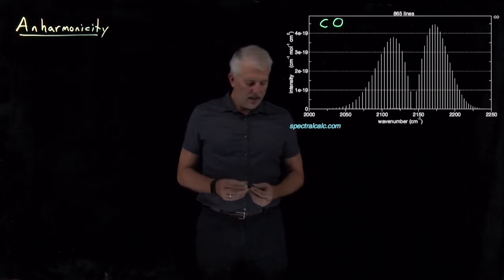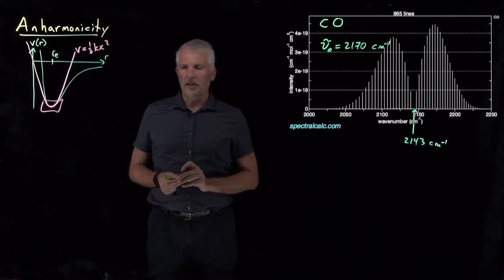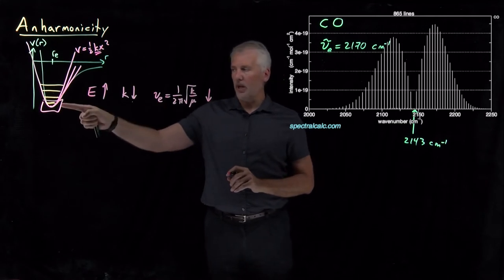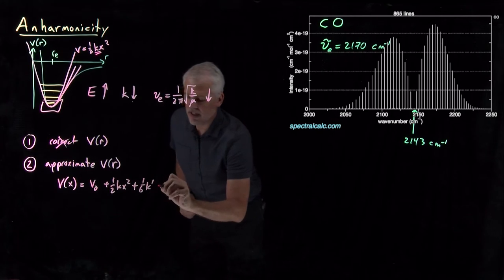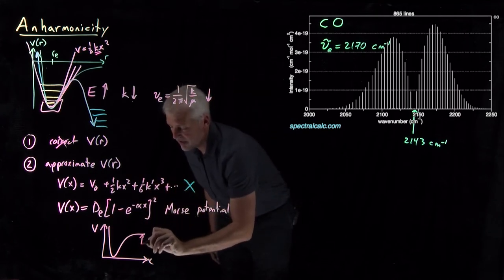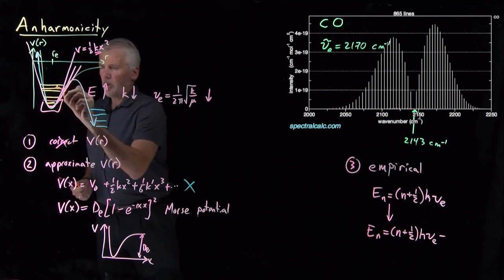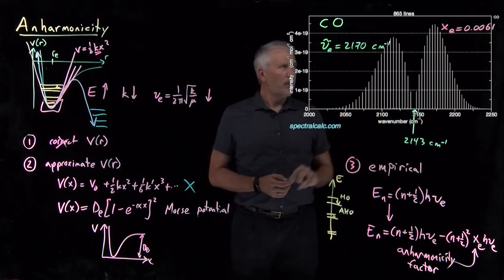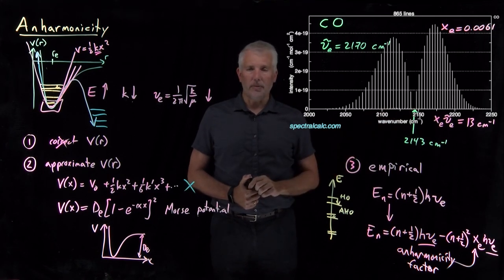Anharmonicity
A diatomic molecule doesn't have a perfectly quadratic potential energy. So the harmonic oscillator model needs some adjustment to describe real molecules.